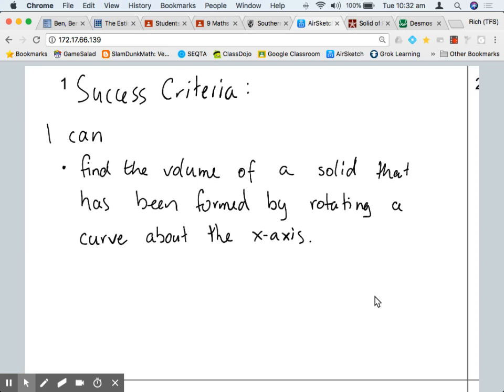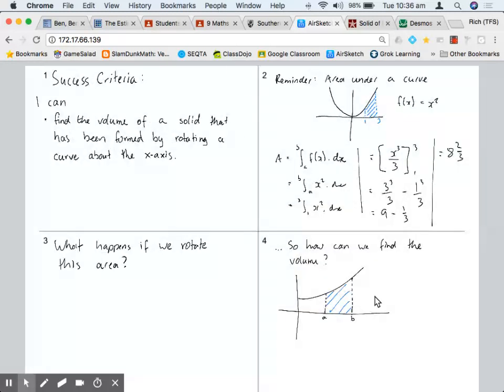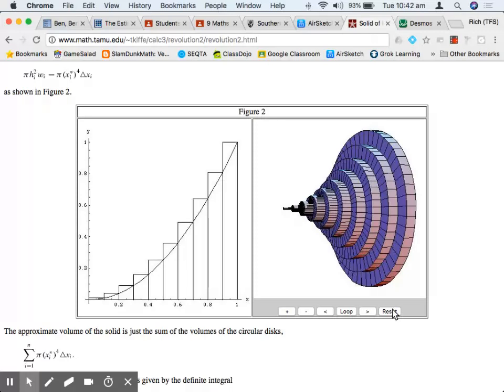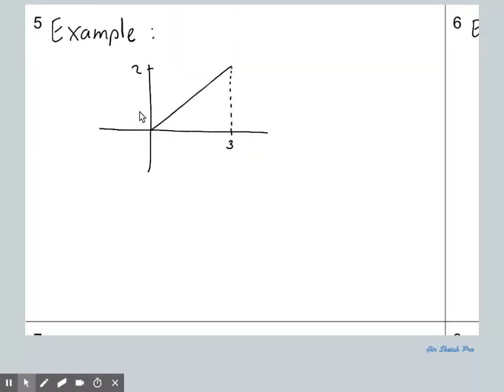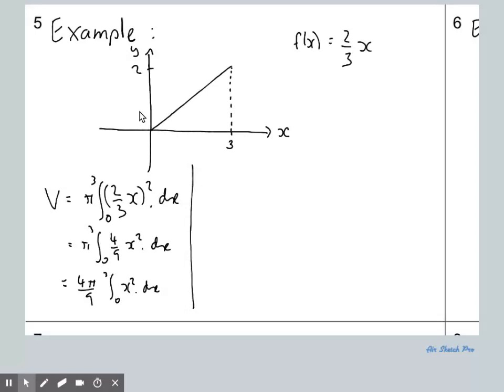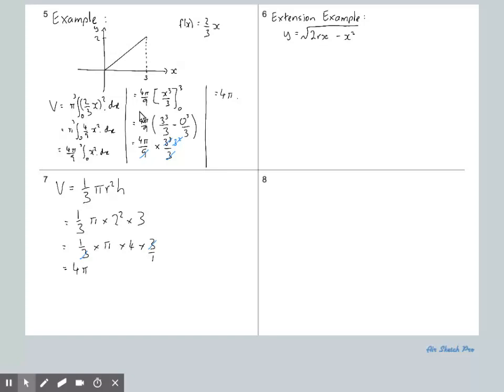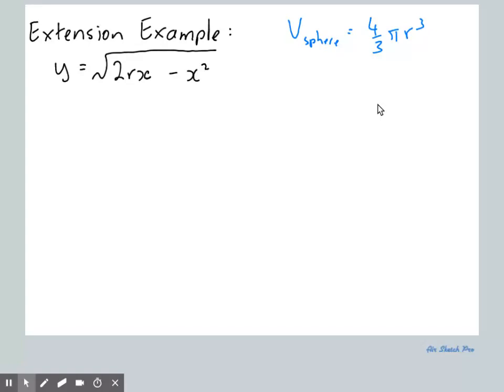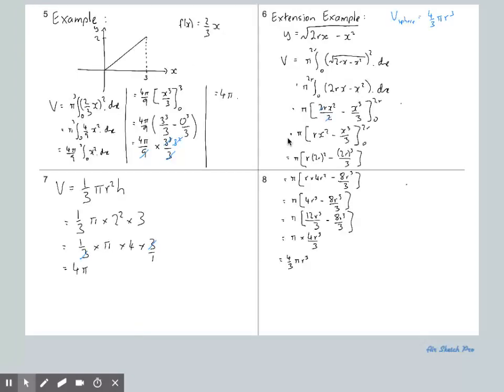Maths IB SL - Volume by Integration.webm